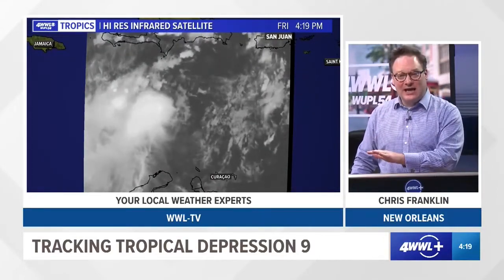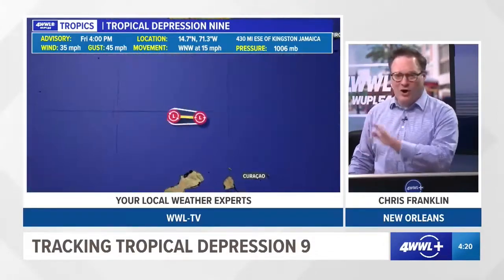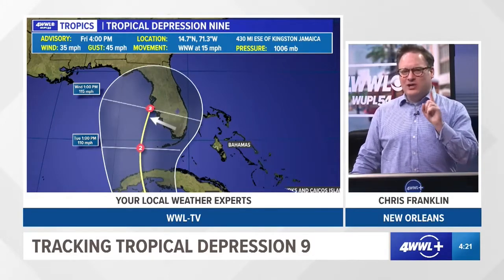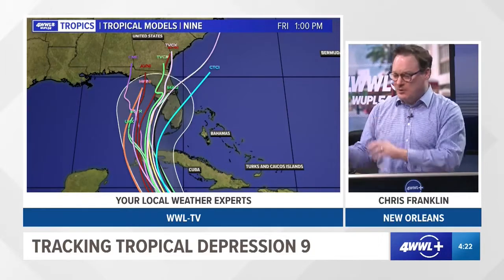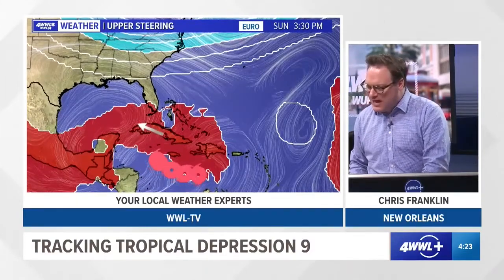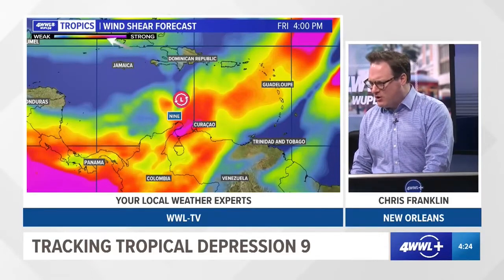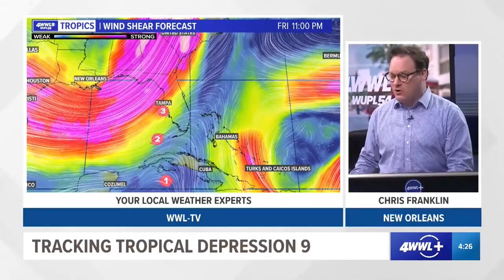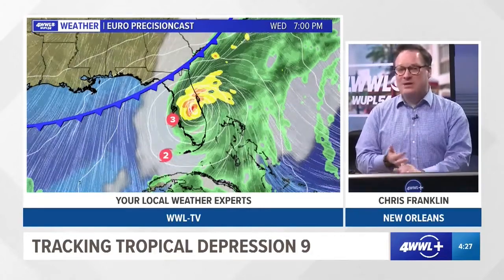Latest this Friday evening meteorologist Chris Franklin tracking TD9 as it travel through caribbean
In this video meteorologist Chris Franklin tracks  tropical depression #9